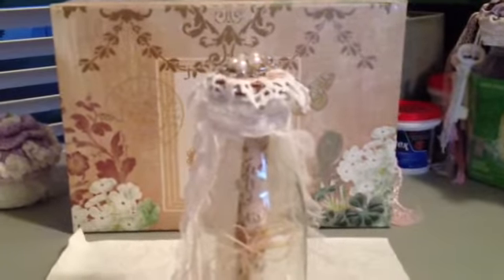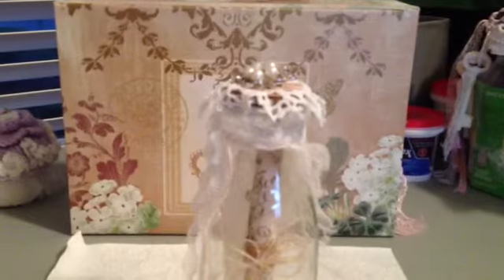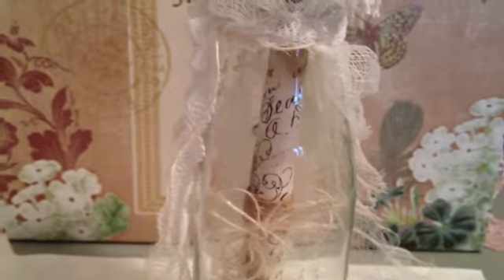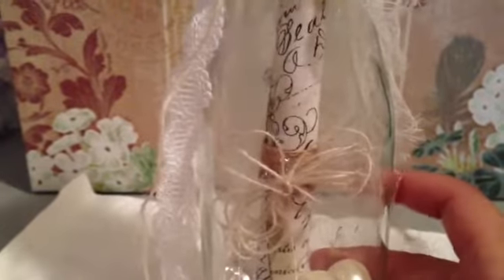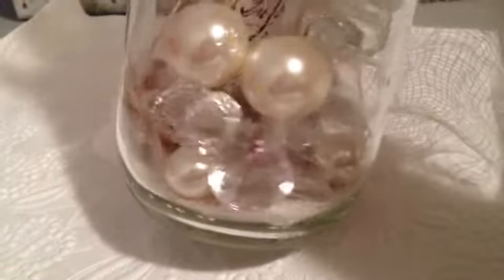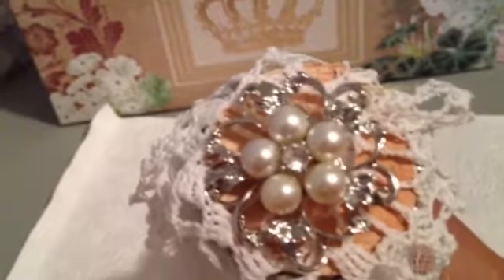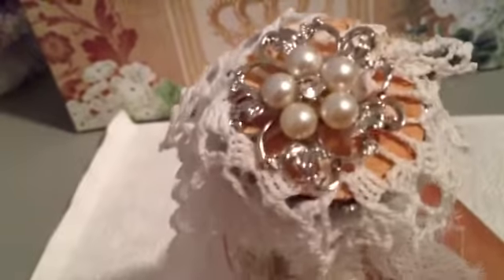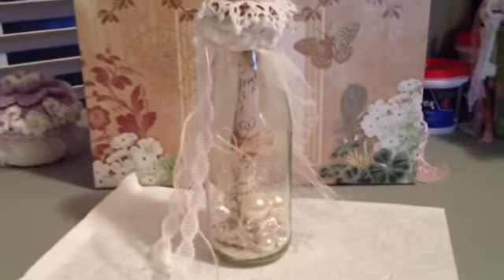Message in a bottle